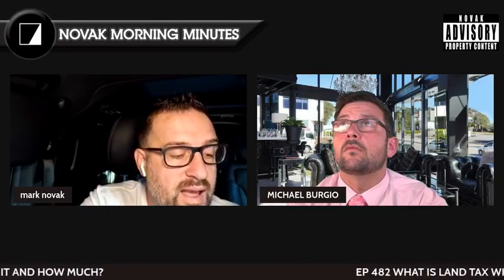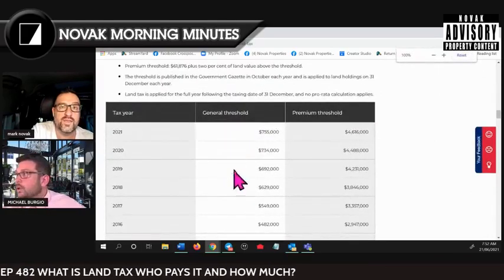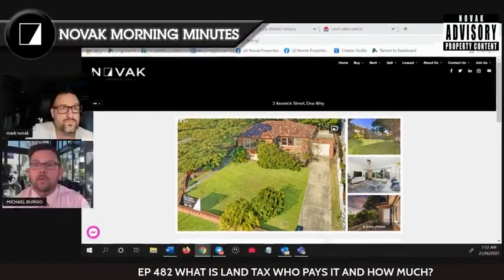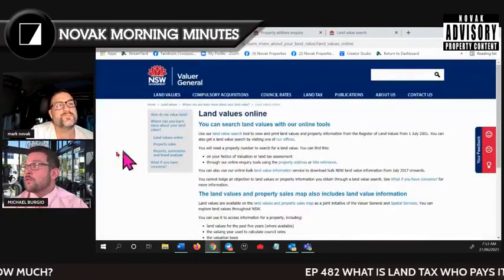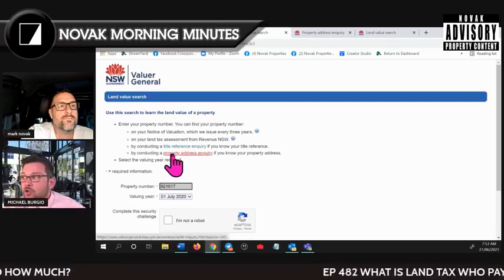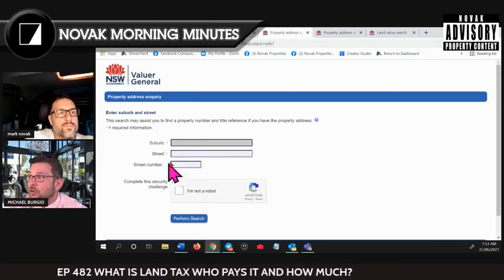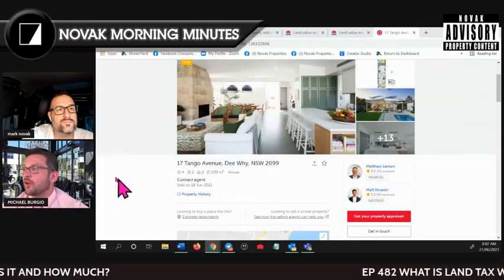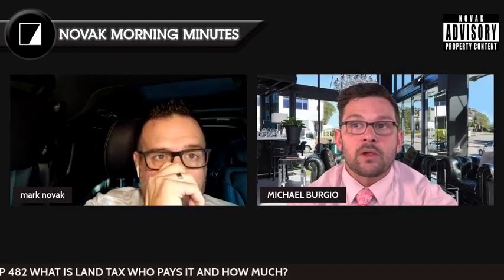EP 482 WHAT IS LAND TAX WHO PAYS IT AND HOW MUCH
MORNING MINUTES LIVE WITH MICHAEL BURGIO & MARK NOVAK
GET 60 YEARS OF REAL ESTATE KNOWLEDGE IN 10 MINS DAILY AT 7:45 am
FOR ALL EPISODE GO TO NOVAK FACEBOOK, IGTV, YOUTUBE & OUR APPLE PODCAST